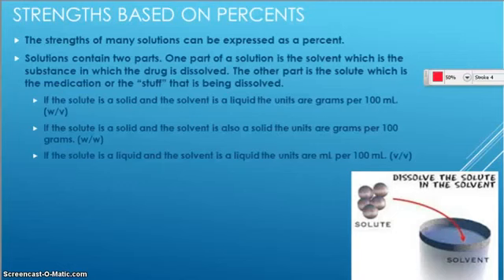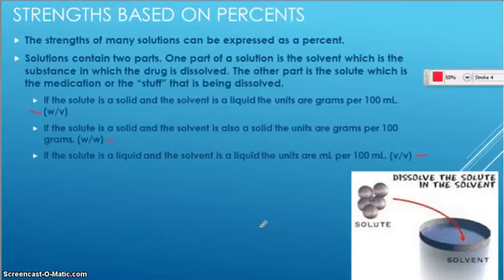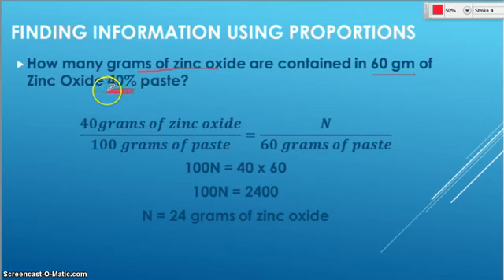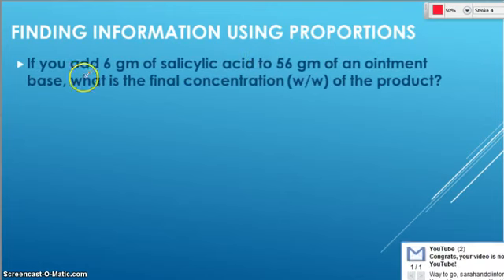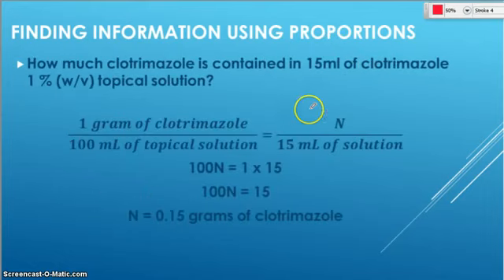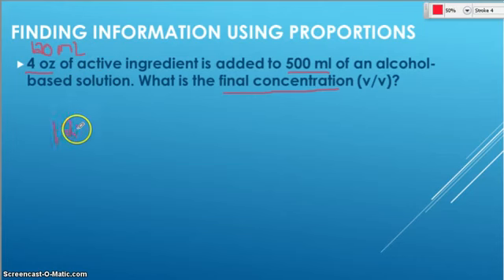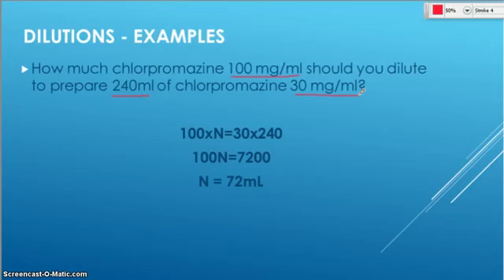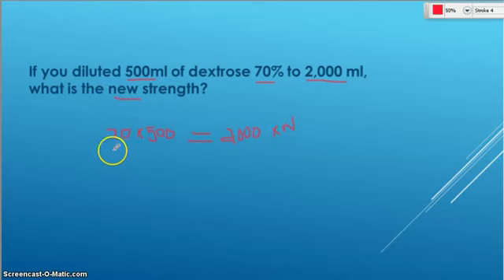RX2010 Week Two Part Three